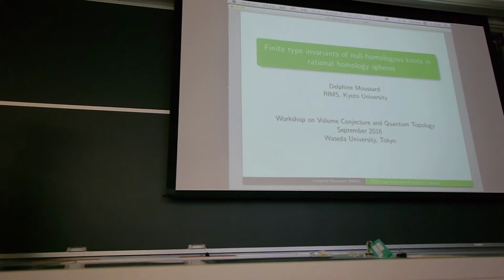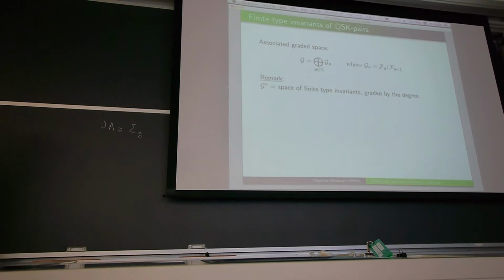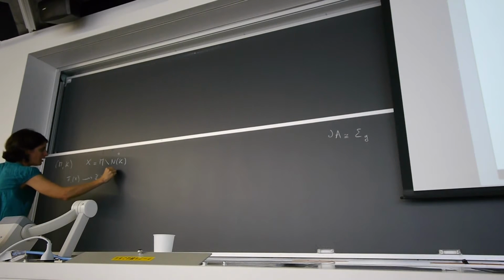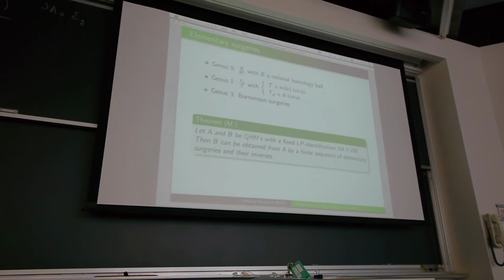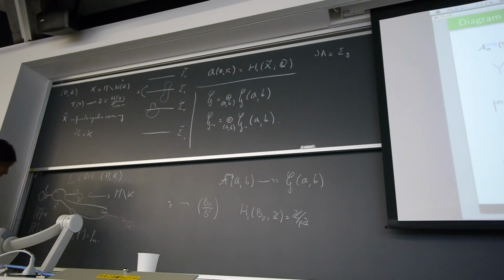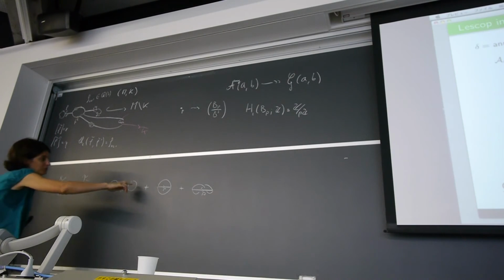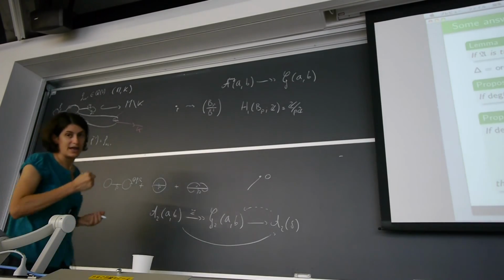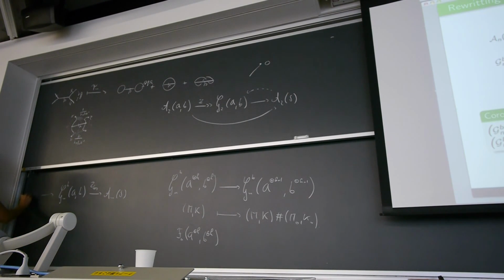2016Waseda VC&QT 6/17, Delphine Moussard, Finite type invariants of knots in rational homology 3-sph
Workshop on Volume Conjecture and Quantum Topology
-- a new perscective on low-dimensional geometry --
September 6 (Tue) to 9 (Fri), 2016,
Nishi-Waseda Campus, Waseda University, Tokyo, JAPAN

Title: Finite type invariants of knots in rational homology 3-spheres

Speaker: Delphine Moussard (Université de Bourgogne)

Abstract:  We introduce a theory of finite type invariants for null-homologous knots in rational homology 3-spheres which can be thought as a rational homology version of the theory studied by Garoufalidis and Kricker for knots in integral homology 3-spheres. We study the graded space associated to this theory, whose dual is the space of rational valued finite type invariants, graded by the degree. We express this graded space as a quotient of a diagram space and give a complete combinatorial description in the case of knots whose Alexander polynomial has degree at most two. The goal of this work is to provide a comparison of the Kricker lift of the Kontsevich integral and of the Lescop invariant constructed by means of equivariant intersections in configuration spaces, the equivalence of which has been conjectured by Lescop.